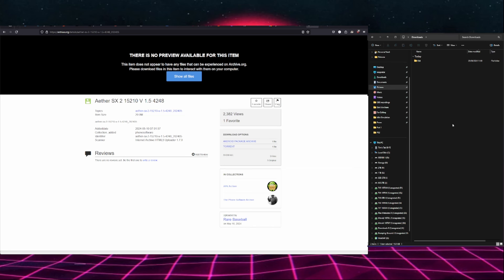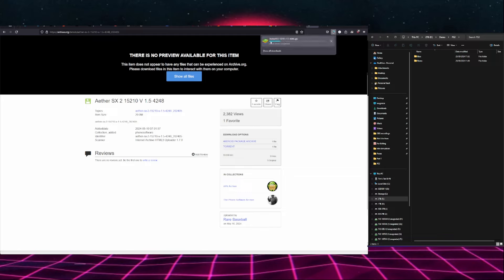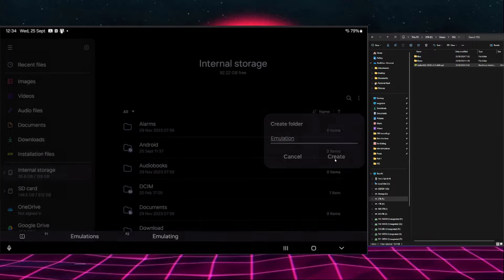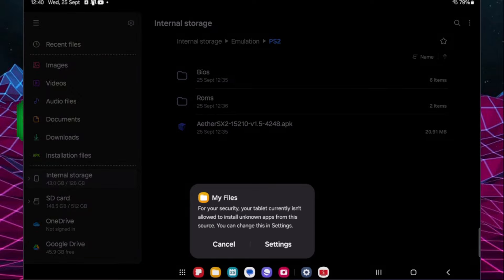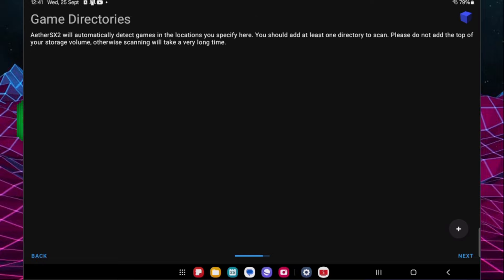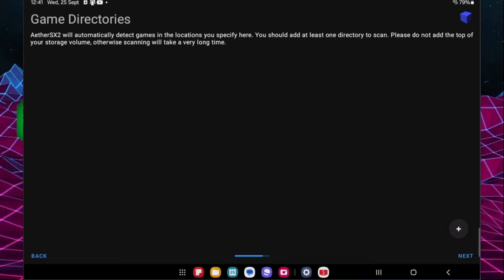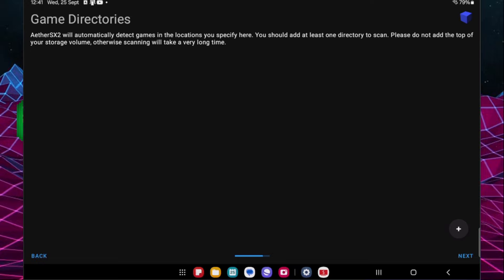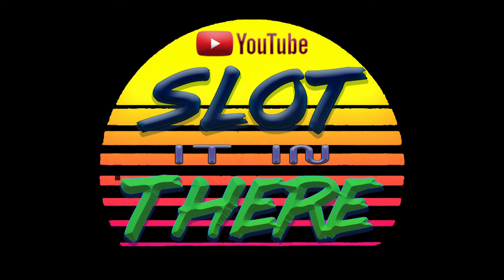PlayStation 2 Emulation ON THE GO!!!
This tutorial will show you how to install AetherSX2 onto an android device so you can emulate old PlayStation 2 games on your phone or tablet.

Time Stamps;
00:00 Video Start
00:07 Intro
00:27 What you will need
01:09 Tutorial begins
02:28 Creating a folder and moving your files
03:53 Installing the .APK
05:37 Adding the BIOS file
06:44 Changing the touch controls from analog to a D-Pad
07:35 Me getting my buns whooped at Tekken